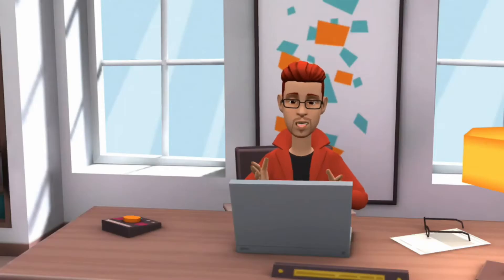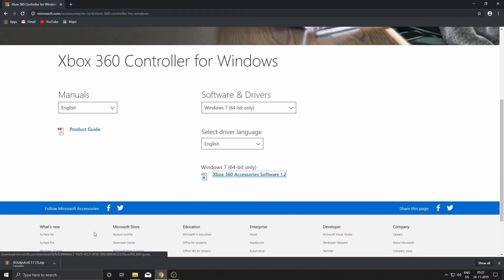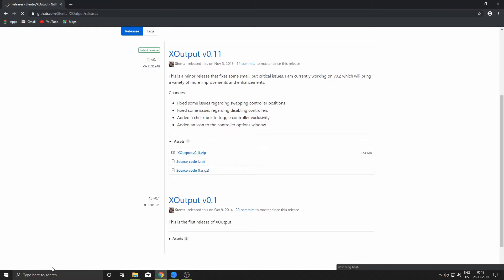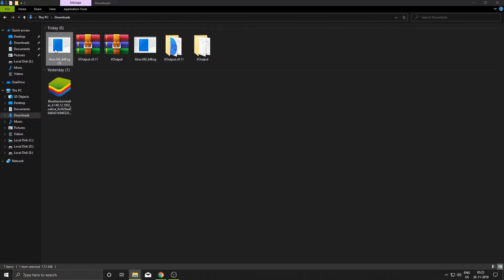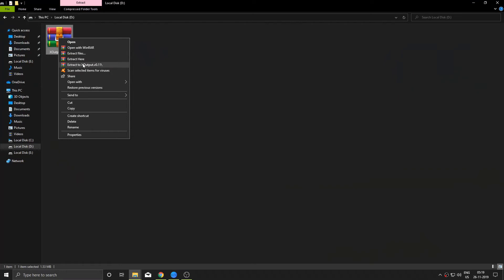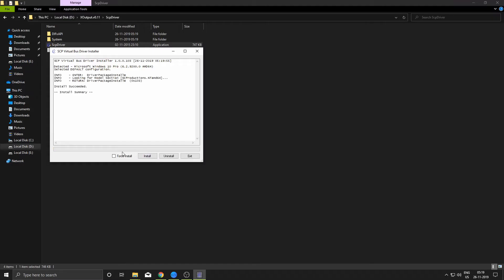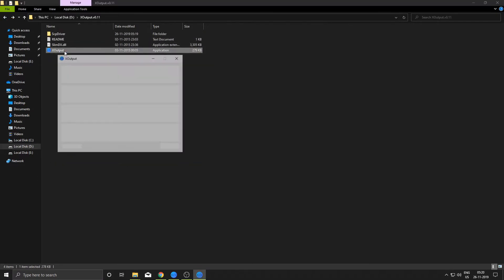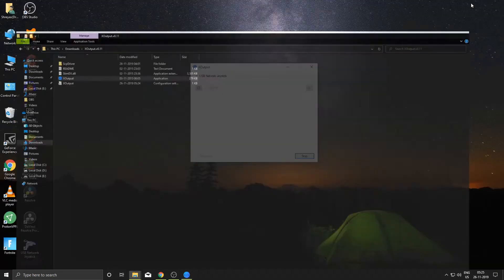How To Set Up Any USB Gaming Controller On Windows 10 (Quantum Gaming Controller).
Hey what’s up everybody, Draego here, so in this video I have shown how to setup any usb controller on windows 10. This method should almost works on every type of gaming controller. I am not totally sure. But try it and tell me that this method works for your controller or not. For this video I have used quantum gaming controller ( cheapest gaming controller on Amazon).  And also all the software used in this video links will be down below in this description.

Tags

If you are going to enjoy this video then give a like and join Team Draego by subscribing to my channel and hit the bell icon near the subscribe button for all quick notifications.

Hello everyone, my name is Draego and this is my channel Draego. Here I make a lot of videos about Gaming and I also make all kind other Fun videos too. I made this channel to share my experience and my interests with you.

My First YouTube Channel Link

Draego’s Gaming Videos

Product review

Xbox 360 driver’s link

Xoutput v11